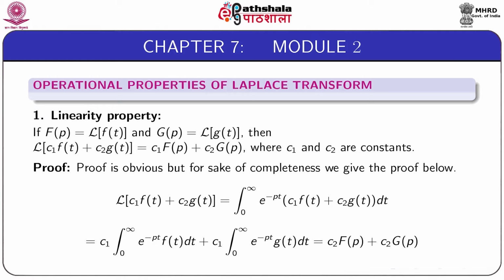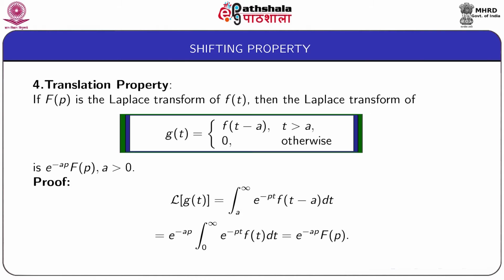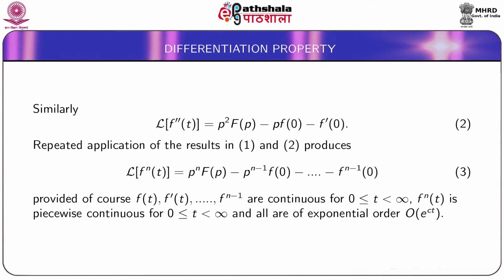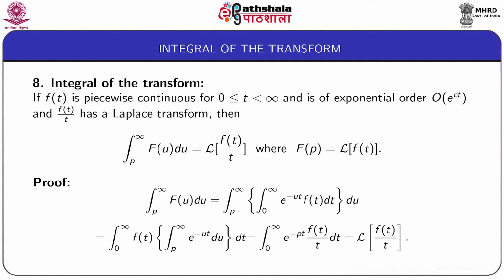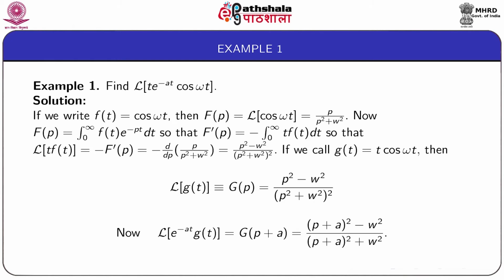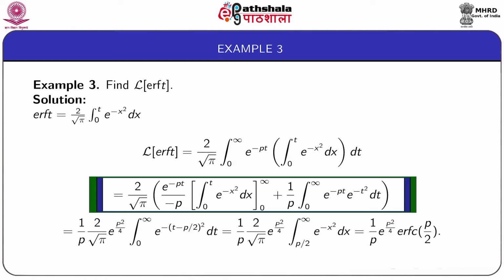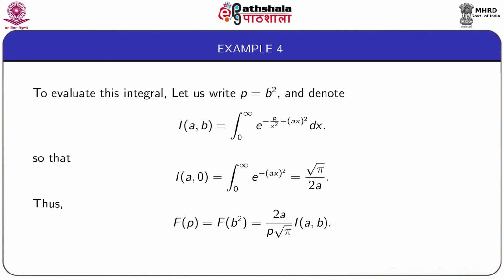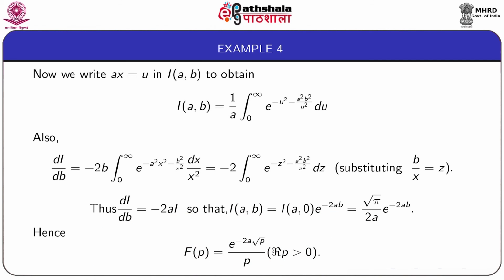math p10 Chapter 7 Module 2